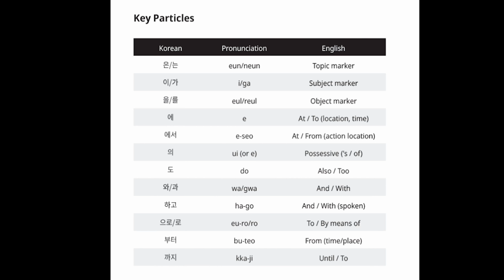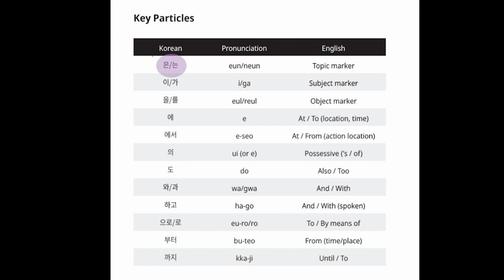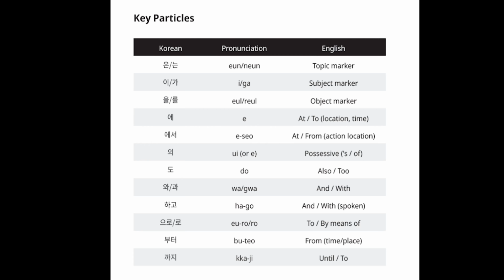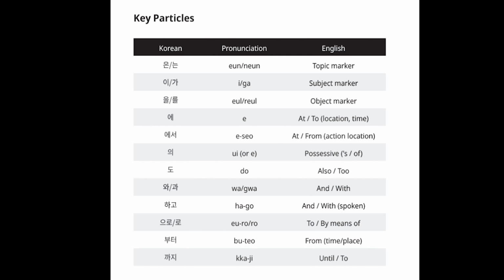CH14, Why Korean Sentences Sound Different — Particles Explained for Beginners | K-Culture Creatives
This video is part of our "Learn Korean" series, designed to accompany the official K-Culture Creatives workbook. We take a logical, step-by-step approach to mastering Hangeul and beyond.
Korean particles are the secret to understanding how Korean sentences actually work — and in this video, we break them all down with real spoken examples so you can hear them in action!
Whether you're a total beginner or just filling in the gaps, this guide covers all 13 essential particles including 은/는, 이/가, 을/를, 에, 에서, and more.

Follow along with the physical guide for better retention:

✨ ABOUT K-CULTURE CREATIVES
We are dedicated to sharing the heart of Korean culture through language, food, and stories. Established in Washington State.